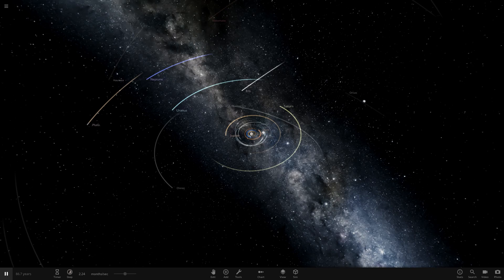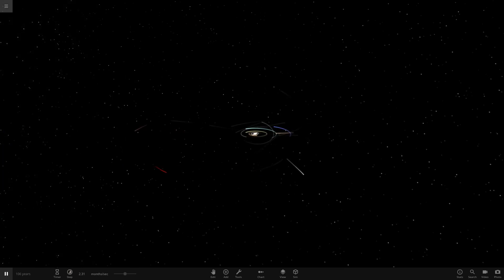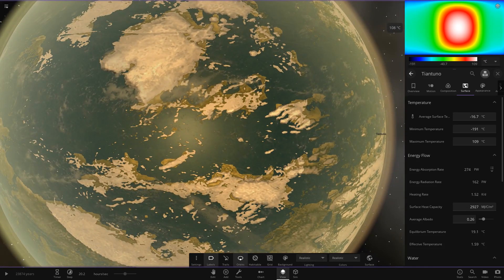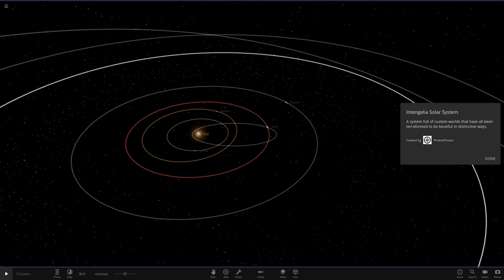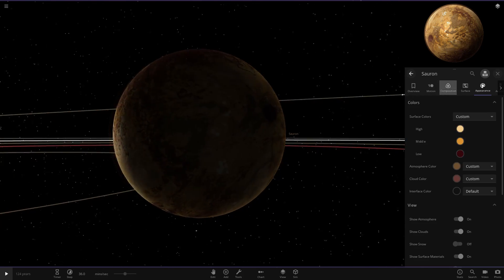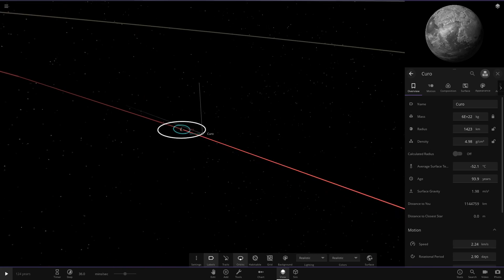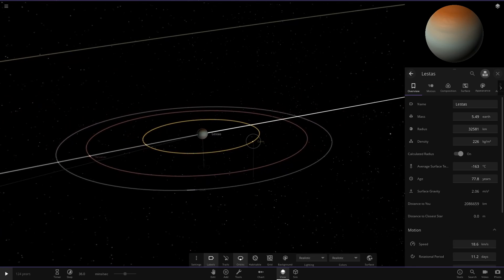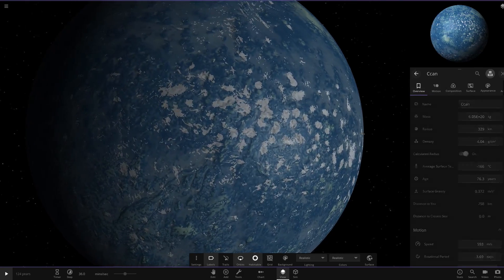Beautiful Red Dwarf Tidally Locked Planet! Subscribers Solar System #143 Universe Sandbox